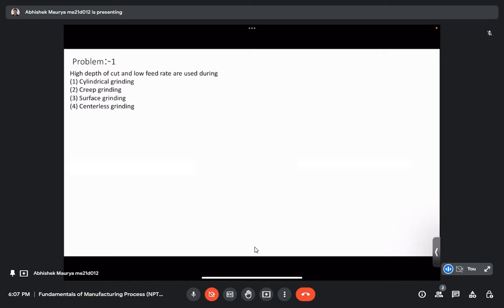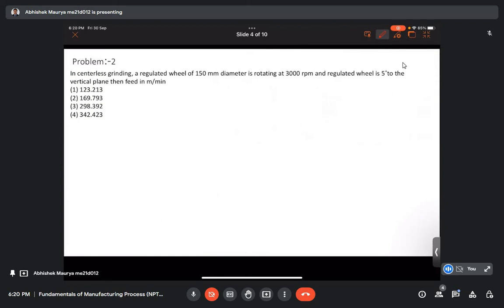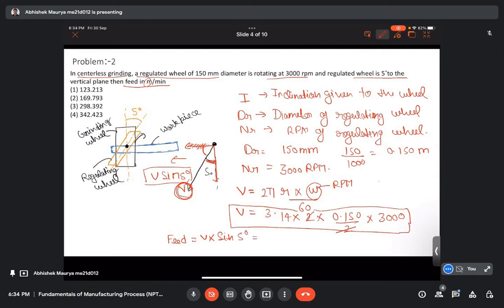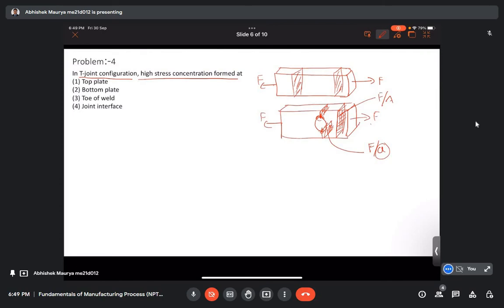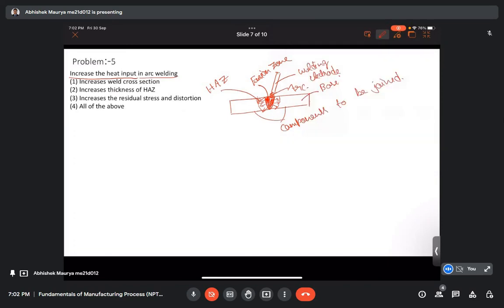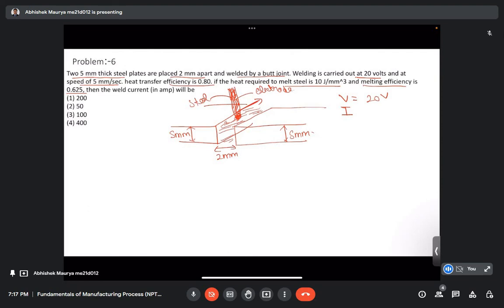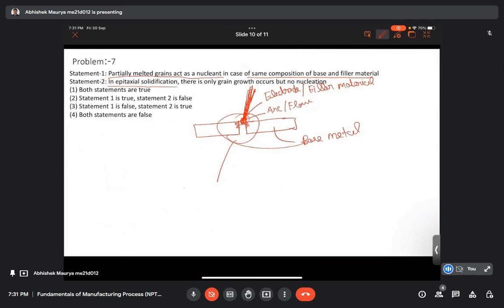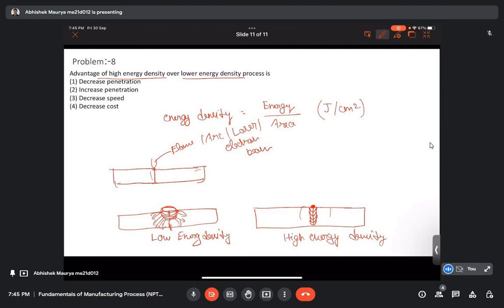Live session10 for week10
In this video, we have discussed some of the sample problems based on the lectures of week 10 of the NPTEL Swayam course Fundamentals of Manufacturing Processes